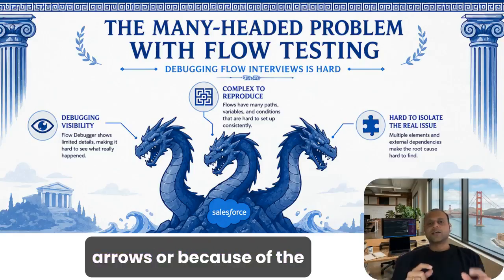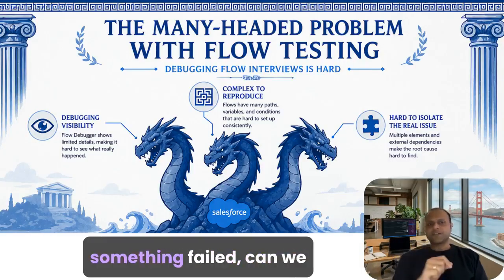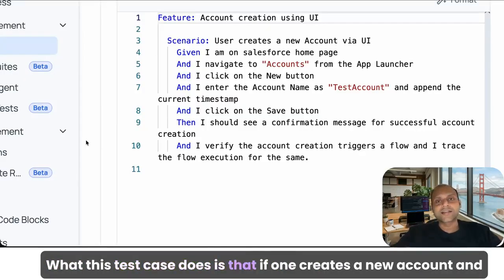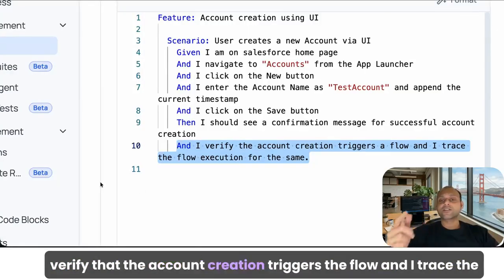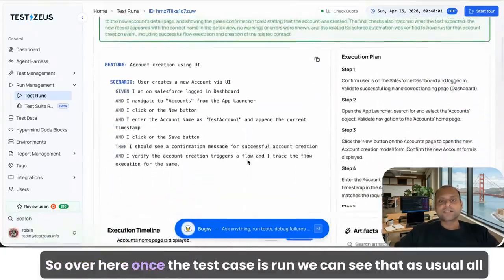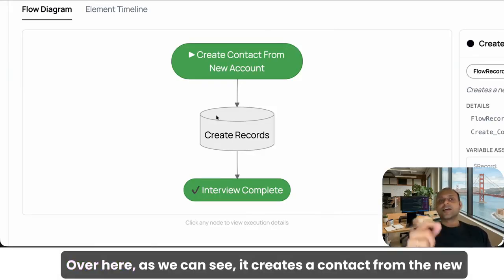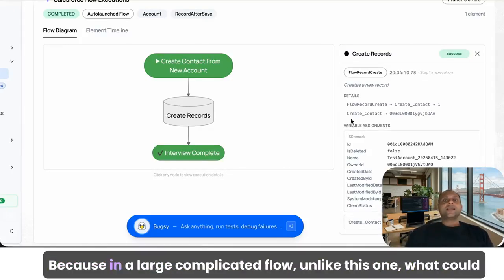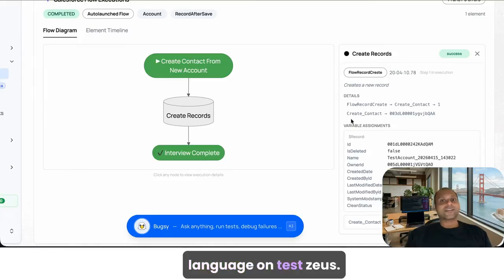Flow Testing & Deep Debugging with Test Zeus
Stop struggling with hidden Flow errors! ⚡

Testing Salesforce Flows shouldn't require complex code or endless manual debugging. With the latest feature launch from Test Zeus, you can now verify and trace your flow executions using plain English.

In this video, we walk through a real-world scenario: creating an Account that triggers a Contact creation flow. You’ll see how a single line of natural language unlocks deep visibility into your execution logic, allowing you to catch data mismatches before they ever reach production.

Key Highlights:

Natural Language Tracing: Write tests in English—no more manual step-tracking.

Linear Flow Visualization: See the exact path your execution followed at a glance.

Node-Level Data: Inspect specific values and timestamps passed to every record.

Root Cause Analysis: Isolate failures in complex, many-headed flows instantly.